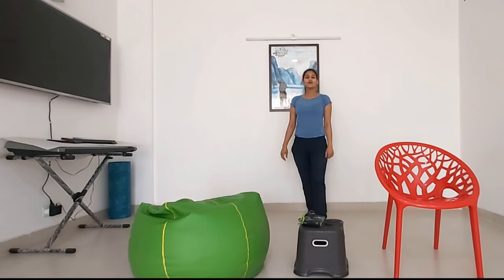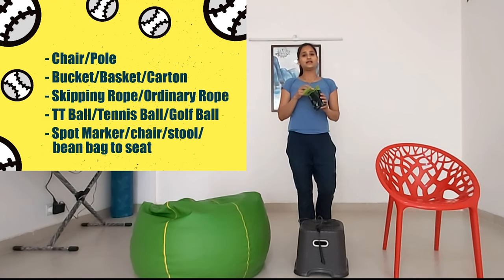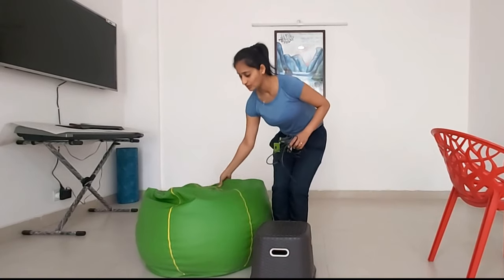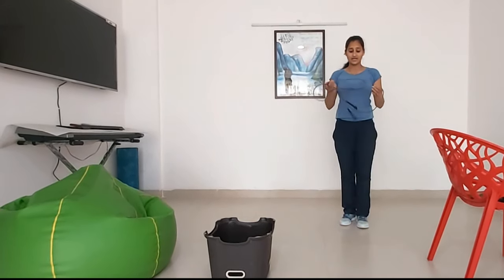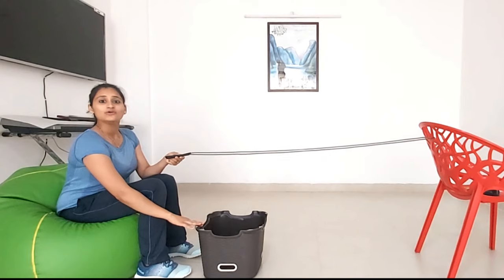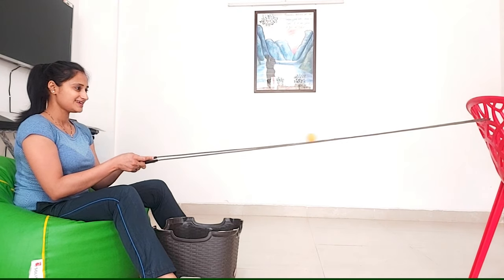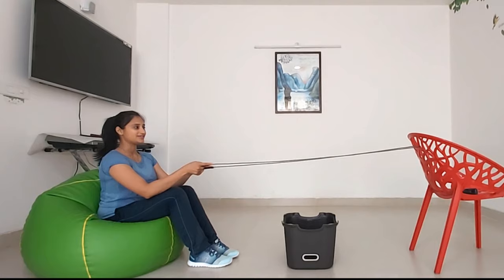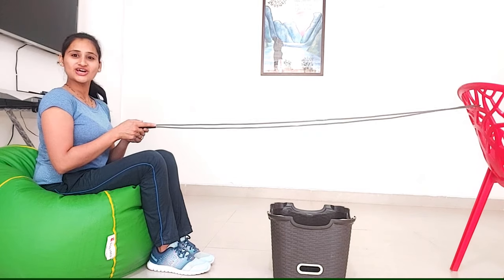Sports Skill at Home | Rolling Cage Game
Rolling Cage is a fun game. For setup the game you just need to have one chair, skipping rope/ or any ordinary rope, one basket and a spot marker. This is very simple game to develop your aiming skill.

Level 1: Once you setup your game ask your volunteer to roll the ball from the start point. Hold the rope handle tightly and inclined towards you to roll the ball on your rope and try to cage it in your basket. Try 5 successive cage and move to the next level.

Level 2: Move the basket in the center of chair and your spot. Now try to cage the ball.

Level 3: This time you can increase the inclination of the rope so that the ball will come with high speed.

Level 4: Try with different sizes of the ball.

Play and share your level in the comment section. Enjoy & have fun.

for Phygital Learning Experience.

Skill Involved: Aiming

Learning Outcome:
• Develop hand-eye Coordination.
• Develop variety of fine motor skill through fun with rolling cage game.
• Develop body rhythm, balance & aiming skill.
• Develop their cognitive skill (prediction & timing).
• Understand the concept of Inclination, Acceleration, Force and Speed